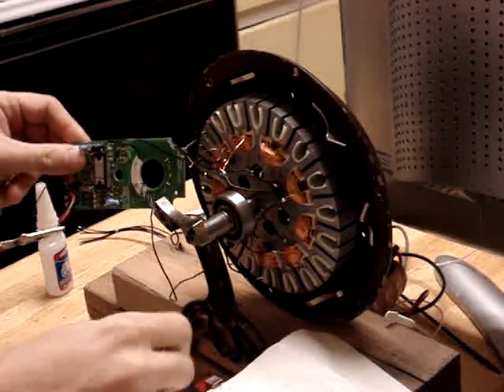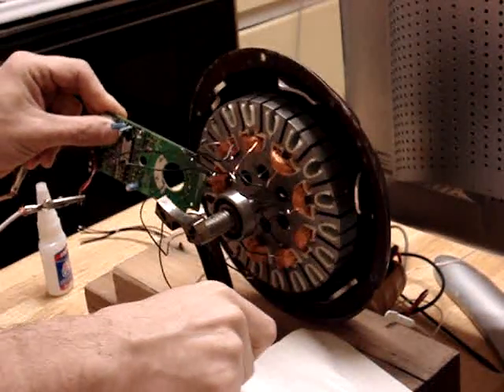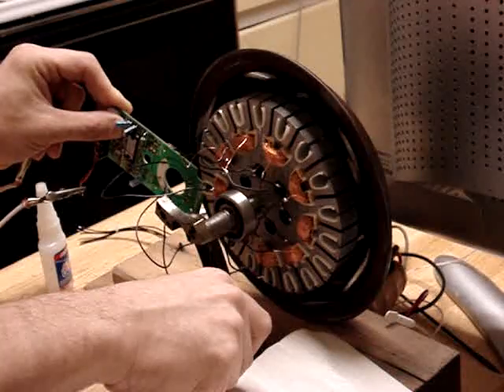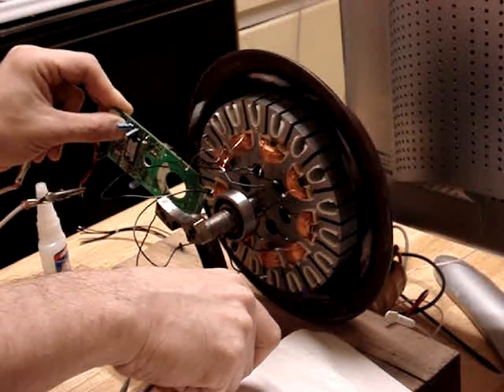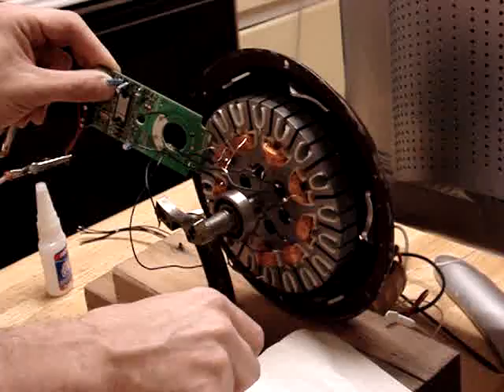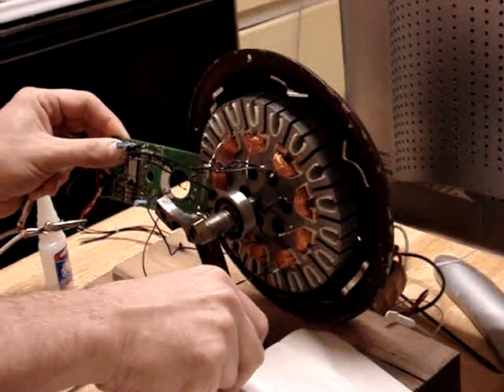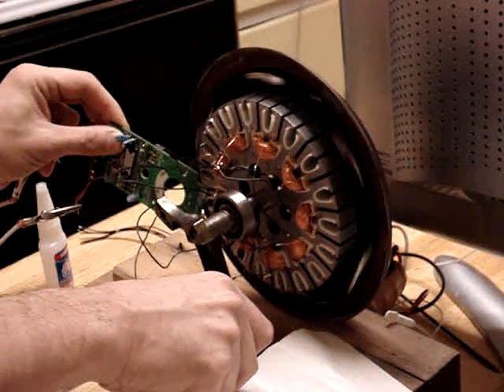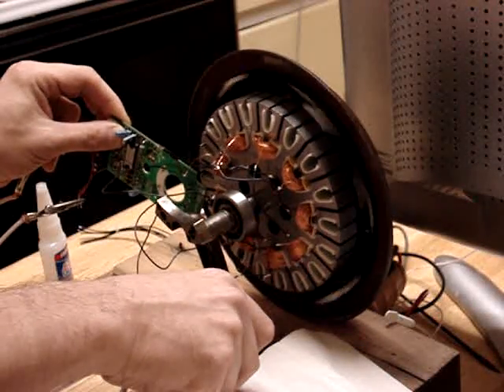Cieling Fan Motor to BLDC Motor conversion, Experiment 1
Short test of a recycled cieling fan motor quickly rewired as a 3-phase BLDC motor, using harddisk magnets in place of the AC-only rotor ring. for complete info